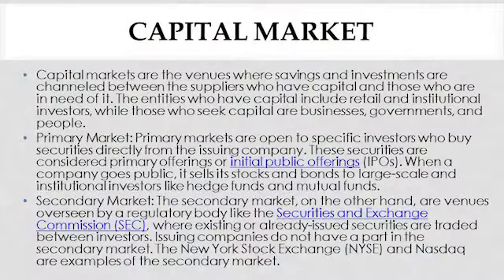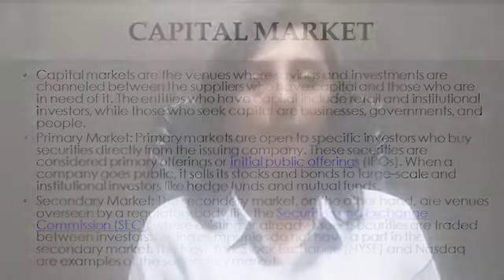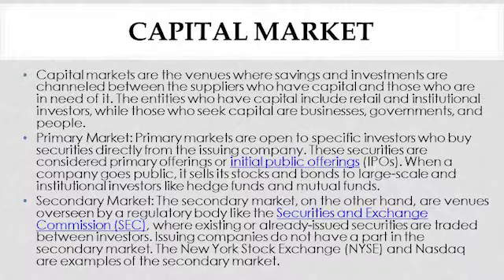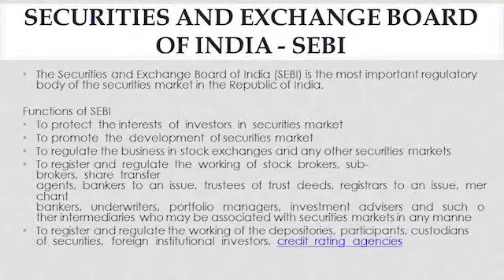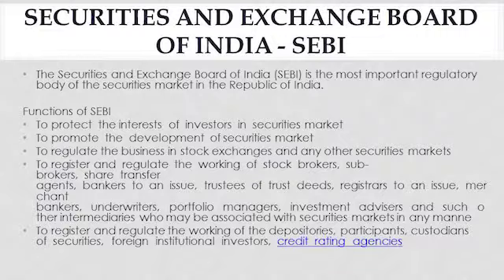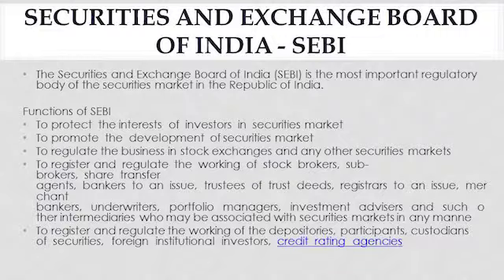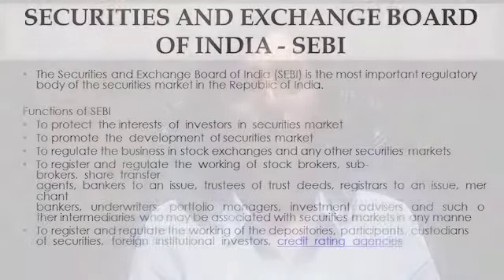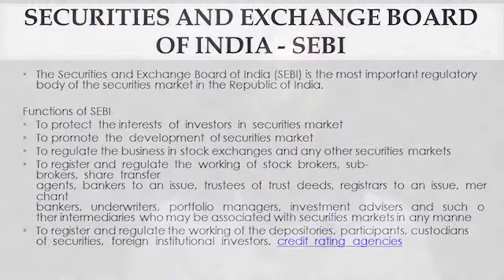Capital & Security Market Operations in India Ms Shreya Kanjariya